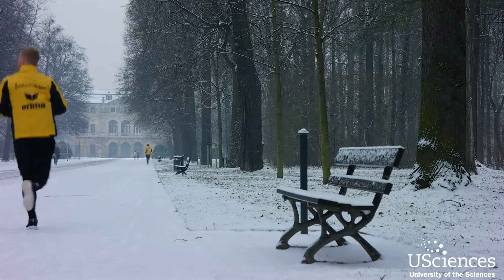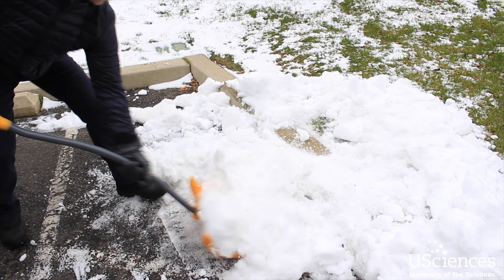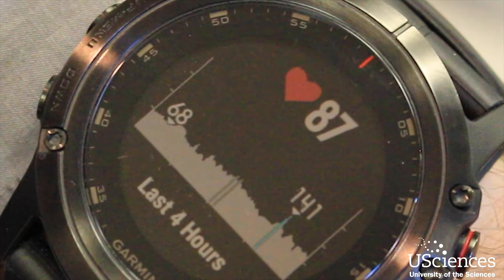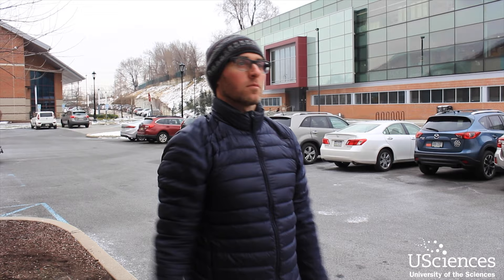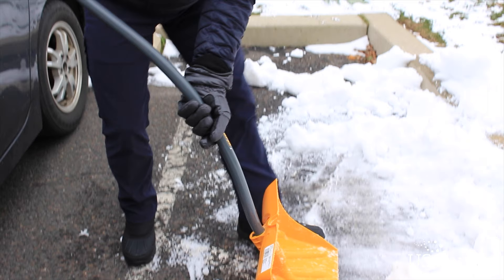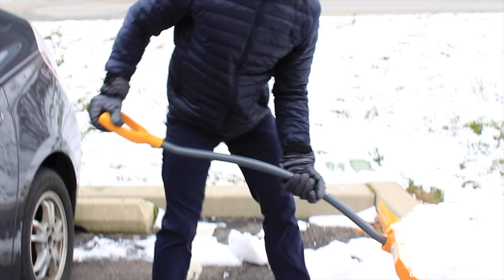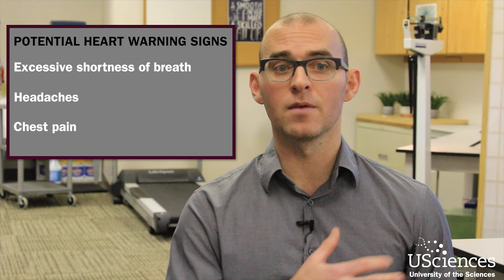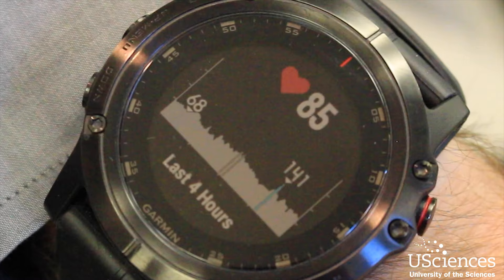Winter Health Tips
The winter weather can pose some health risks that include acute heart incidents, pulled muscles, hypothermia and more. Dr. Patrick Davitt discusses those risks and how you can prepare and protect yourself ahead of a winter storm.